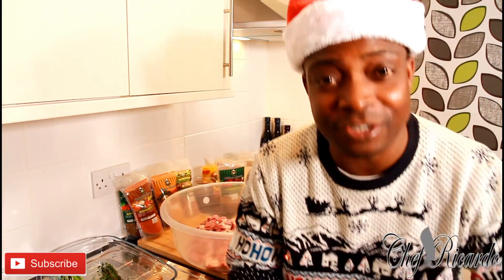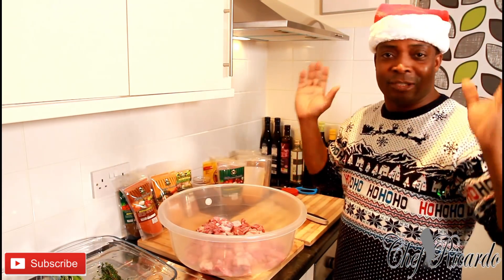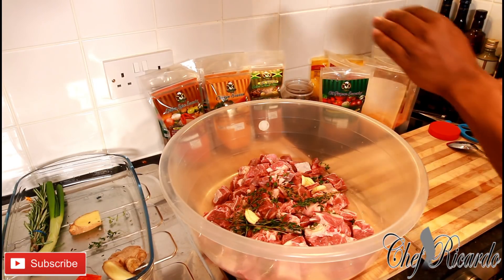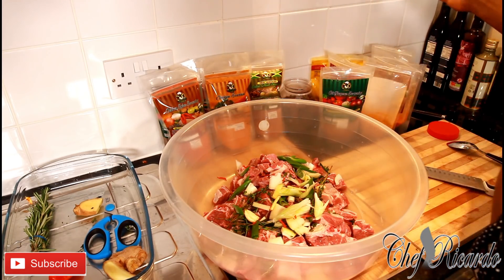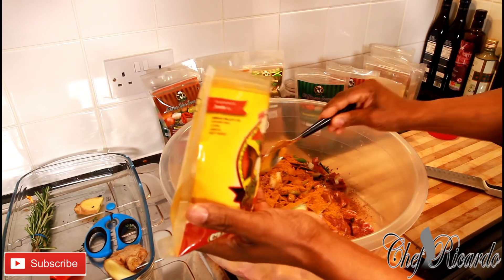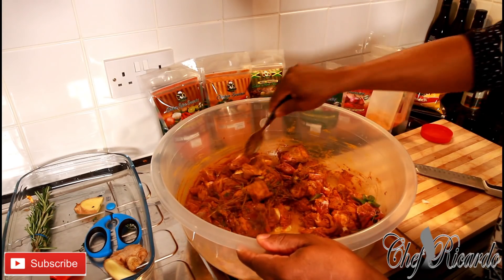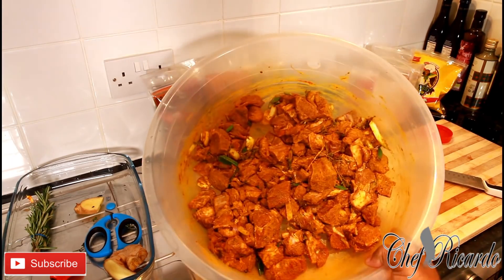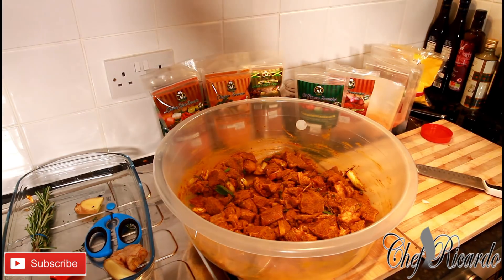Preparing Your Curried Goat For Your Christmas Dinner | Recipes By Chef Ricardo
Preparing Your Curried Goat For Your Christmas Dinner